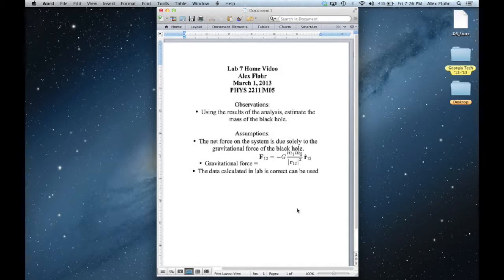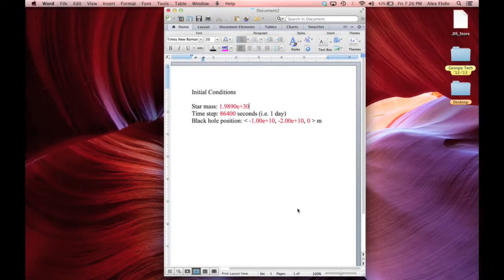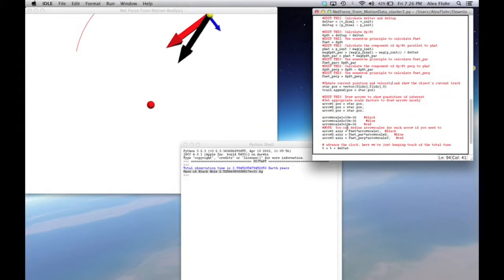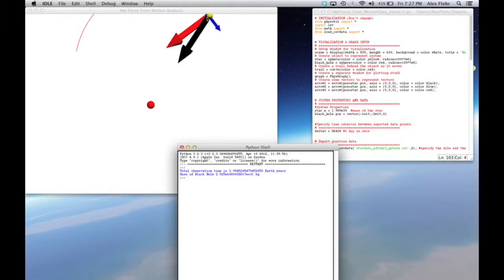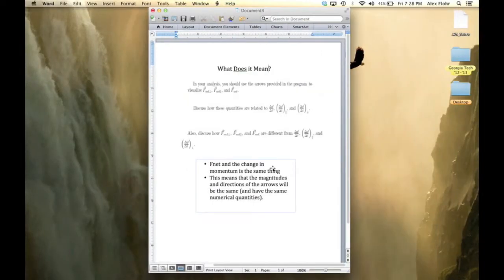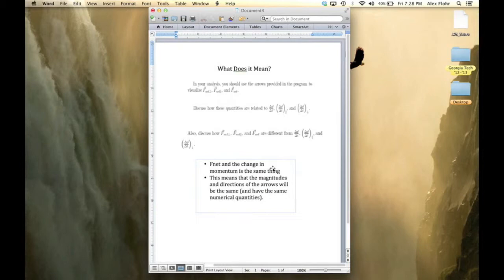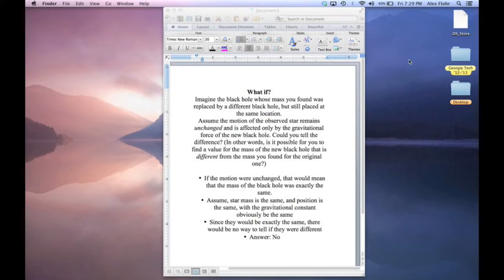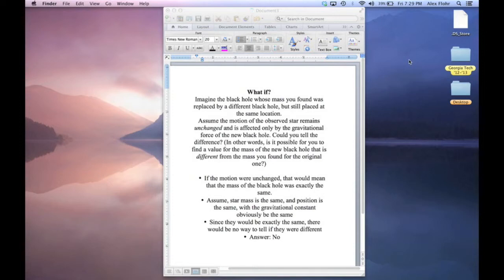Lab 07 - PHYS 2211 M05